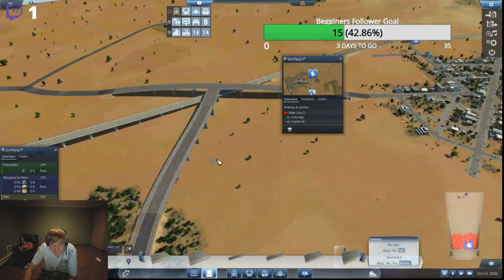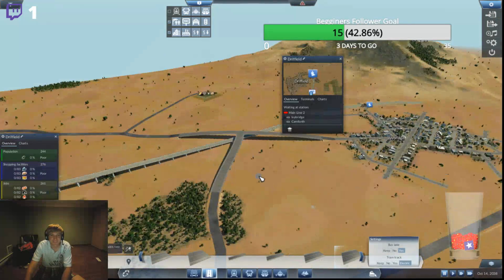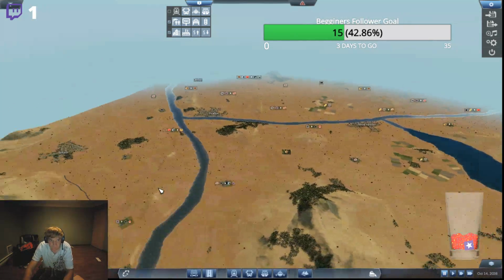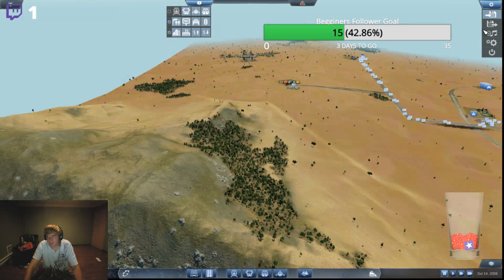Transport Fever #4.1